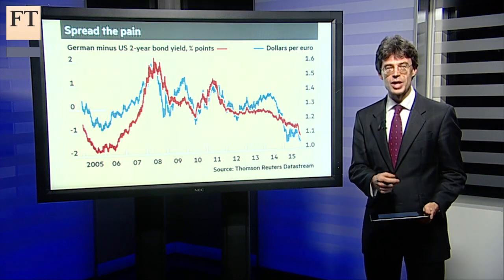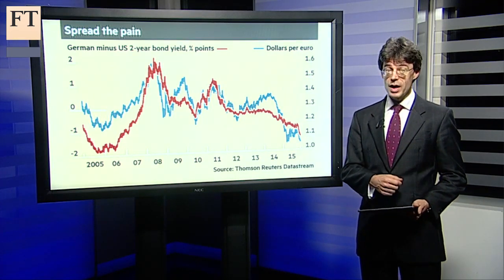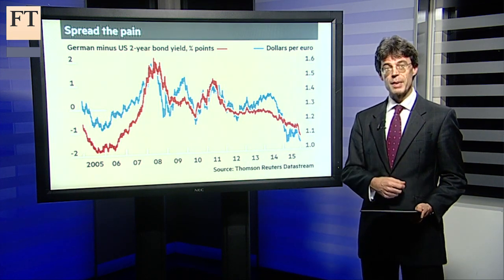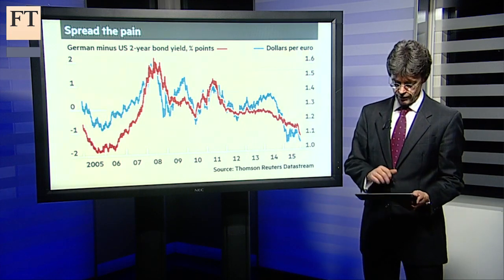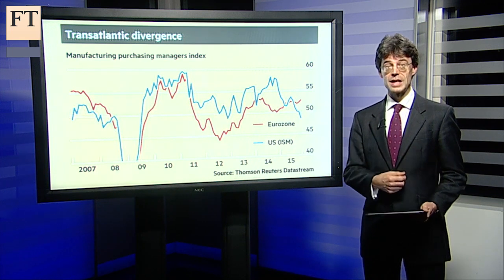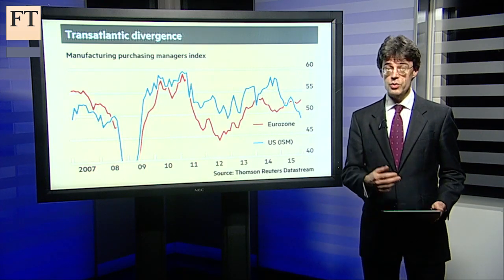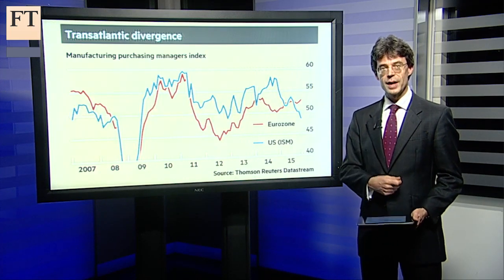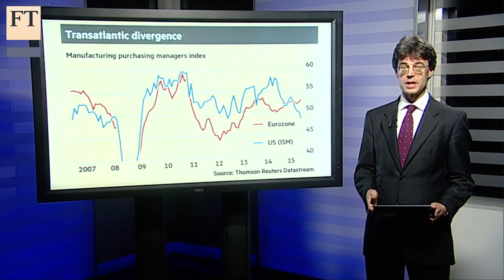Transatlantic policy divergence diverges | Short View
After a year in which the euro has tumbled against the dollar, James Mackintosh, FT investment editor, says there is reason to doubt the dollar will make another big gain in 2016.